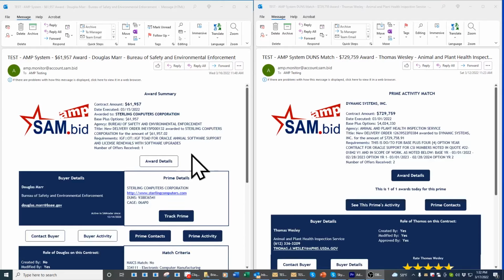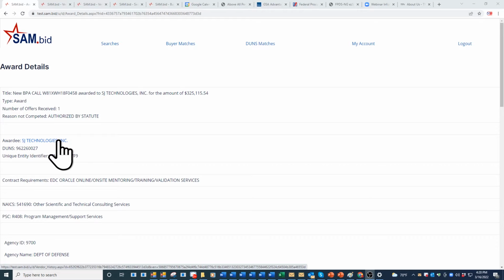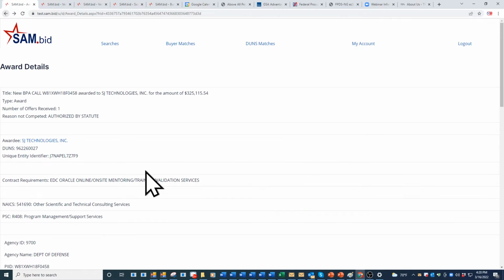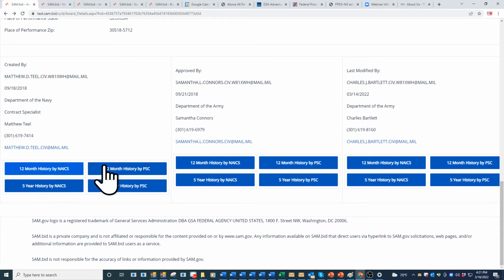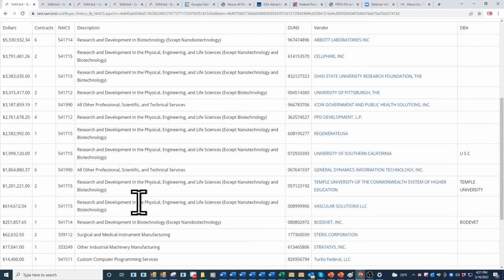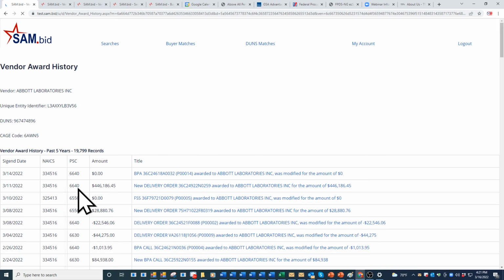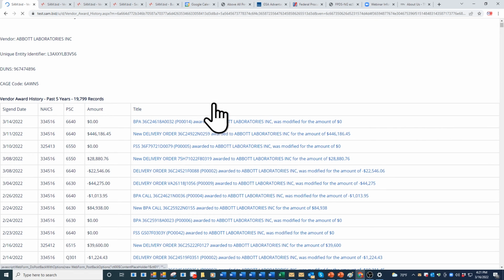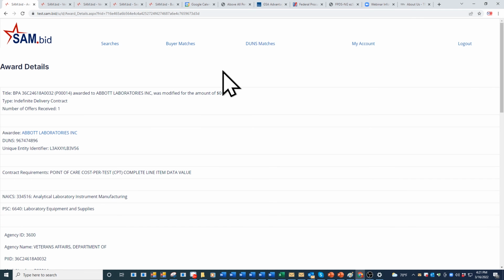SAM.bid AMP Award Details Button